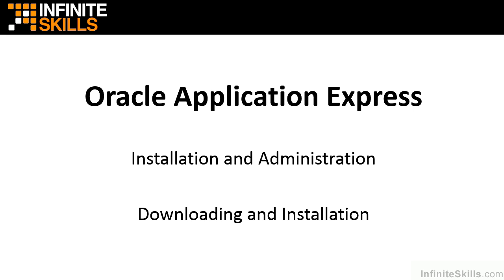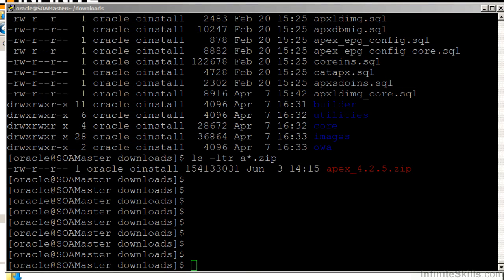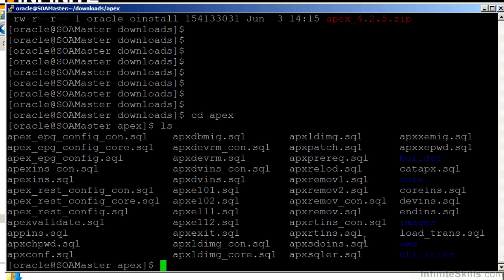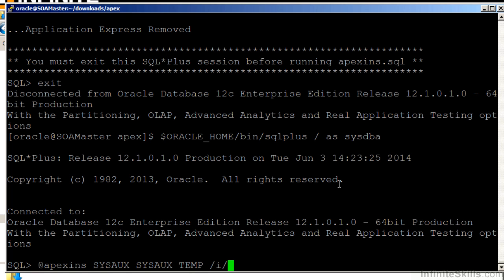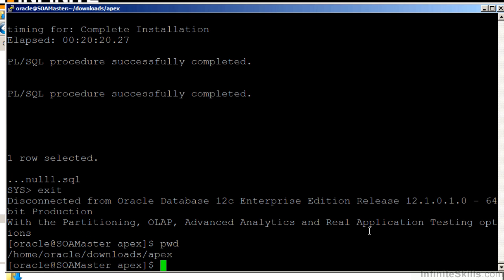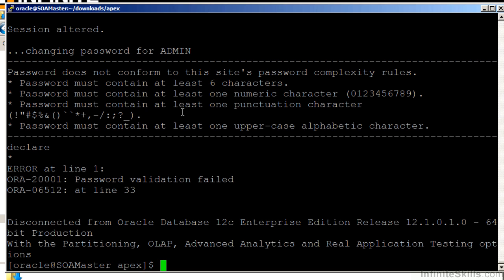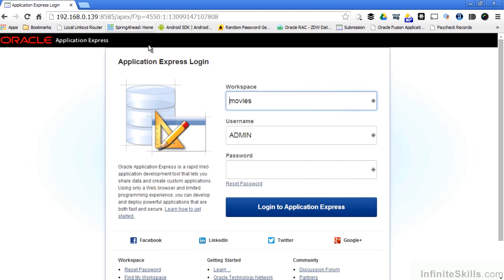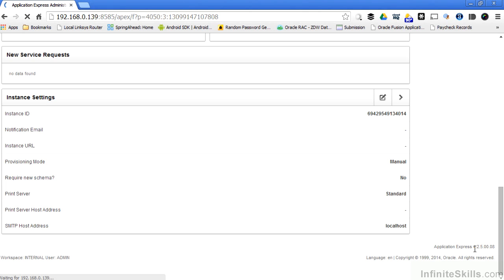Oracle Application Express Tutorial | Downloading And Installation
Want all of our free Oracle training videos? Visit our Learning Library, which features all of our training courses and tutorials

More details on this Oracle Application Express training can be seen This clip is one example from the complete course. For more free Oracle tutorials please visit our main website. YouTube